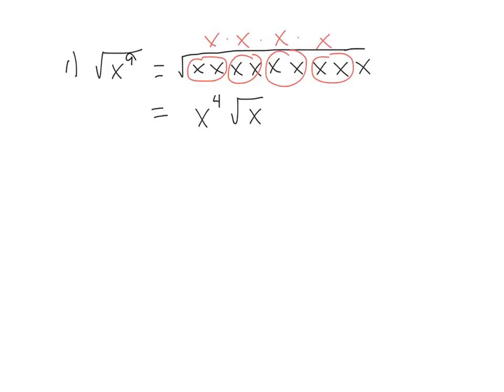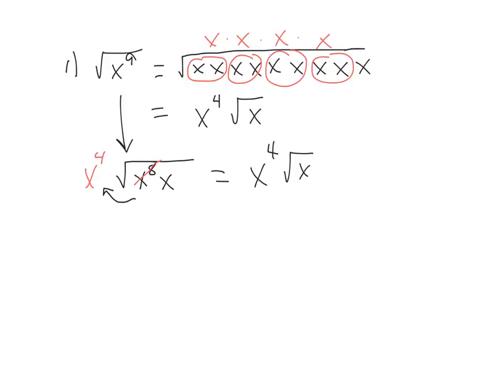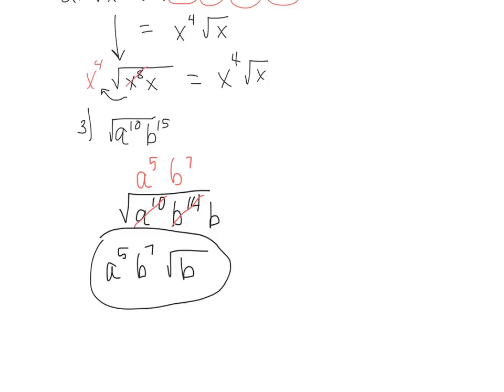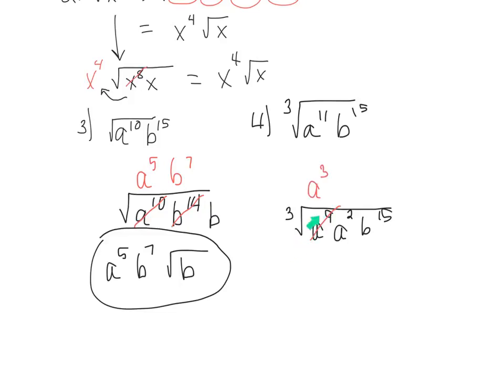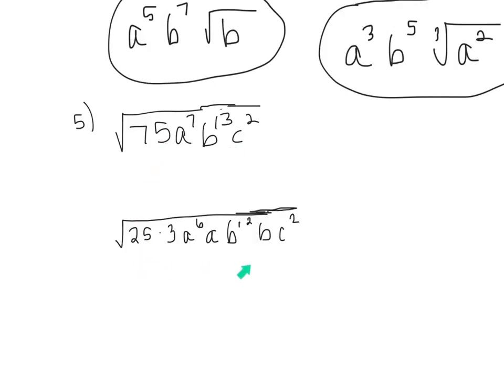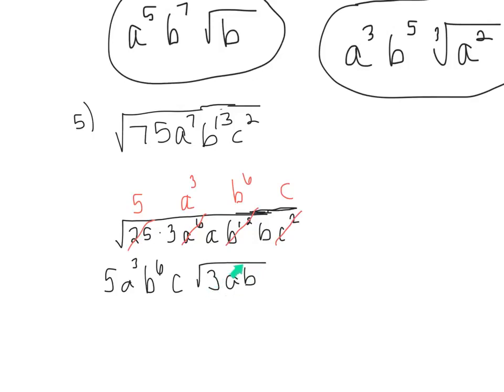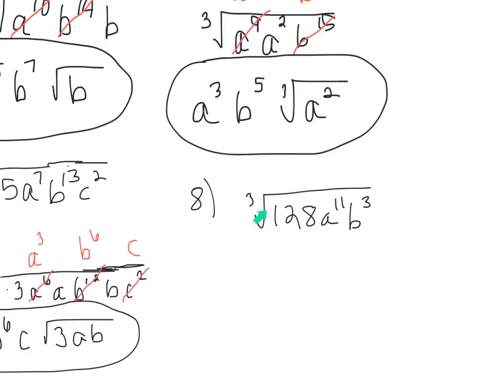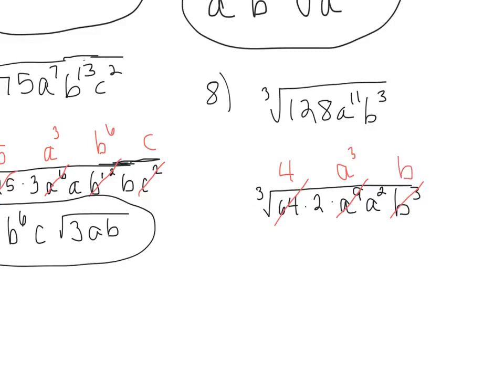Simplify radicals with variables